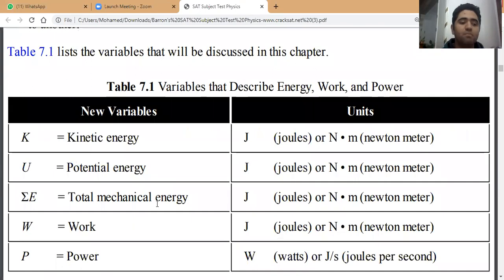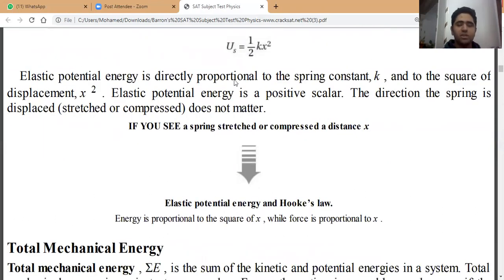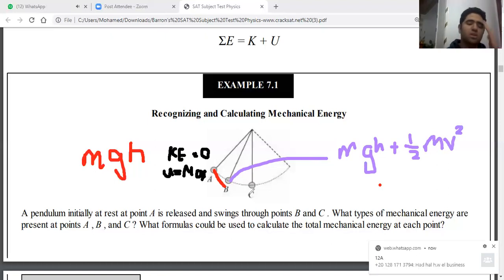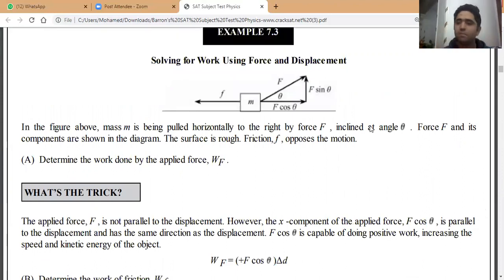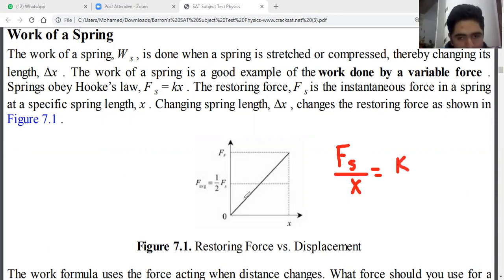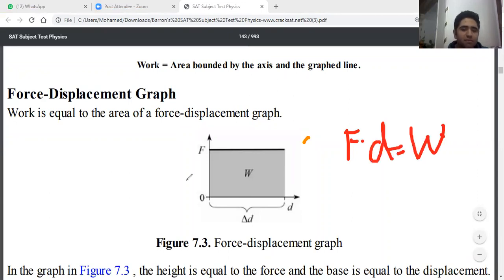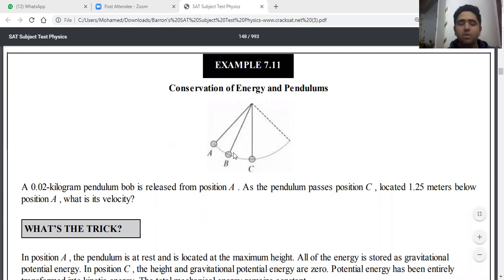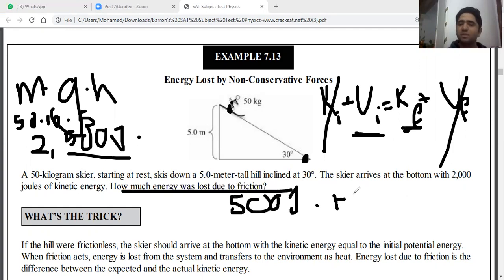Energy, Work, and Power -SAT Physics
Mohamed Samir